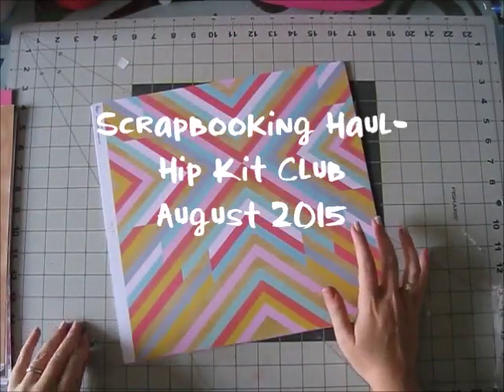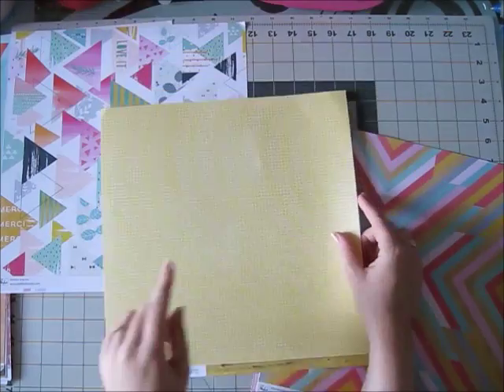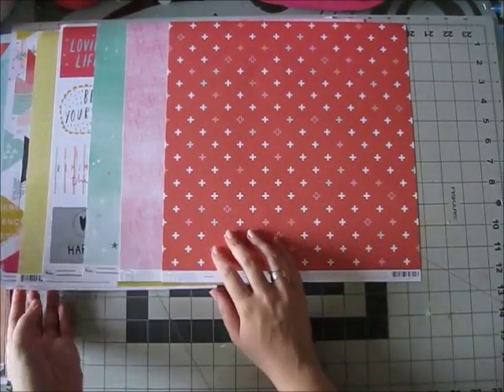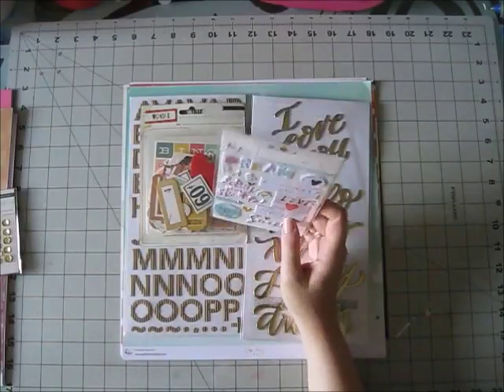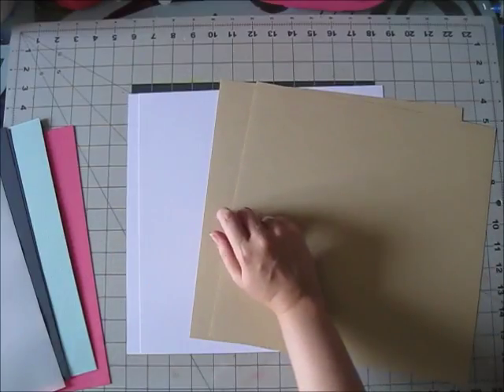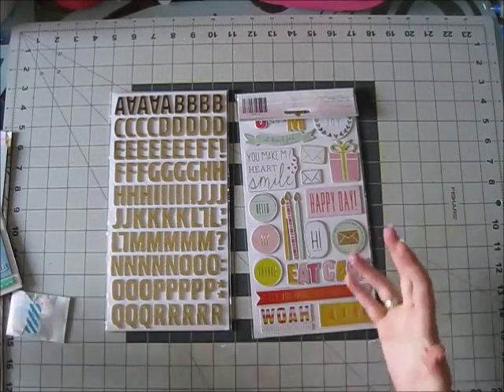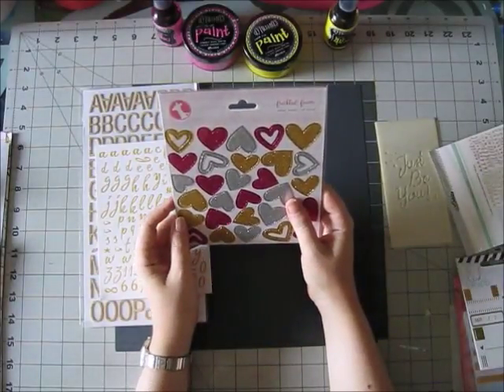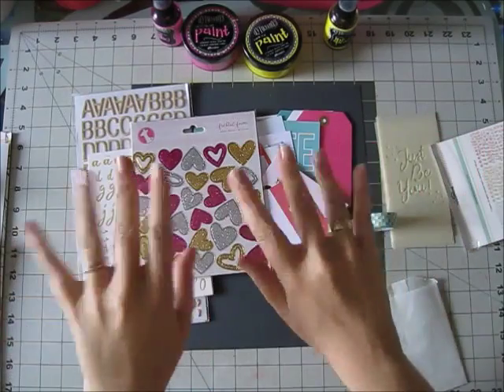Scrapbooking Haul- Hip Kit Club August 2015 Kits